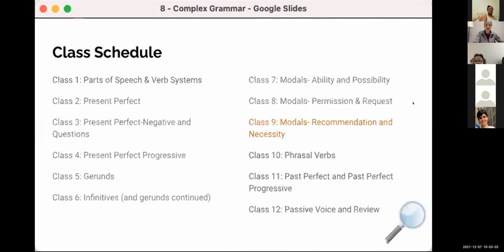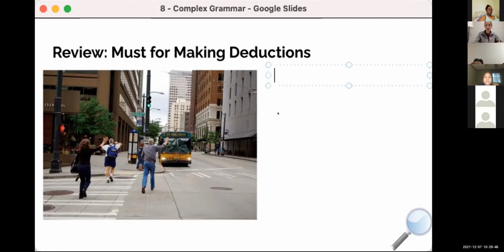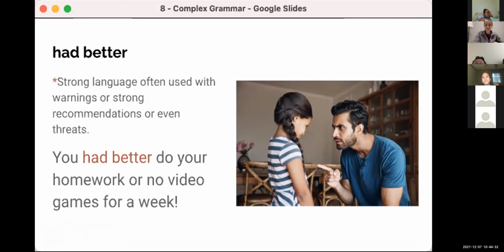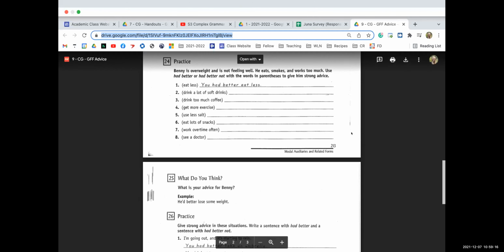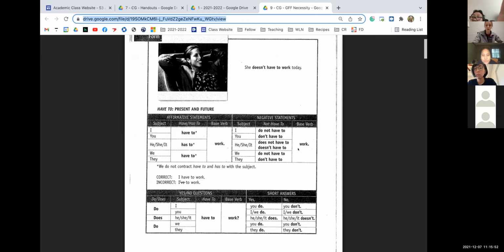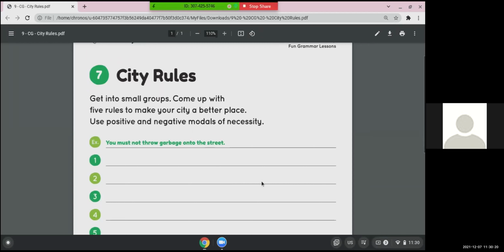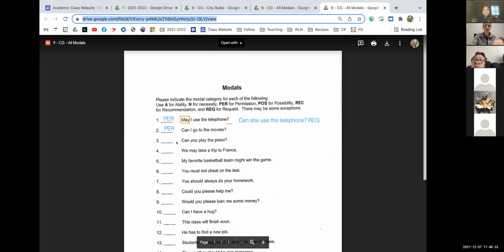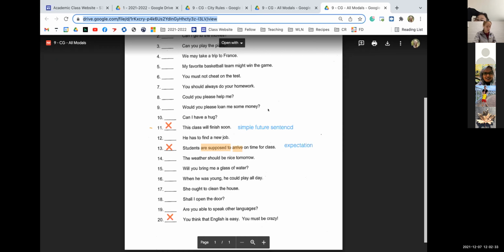S3 Complex Grammar Class 8